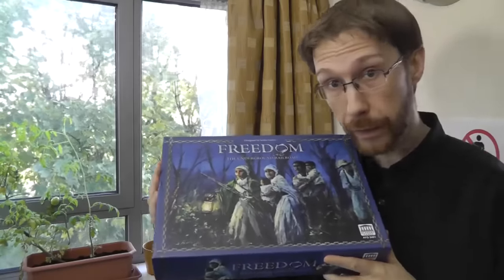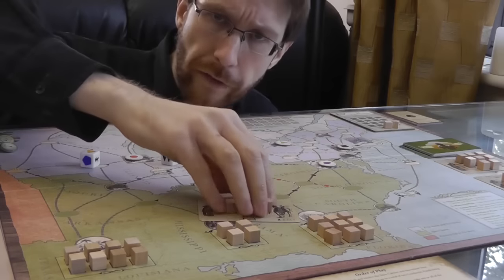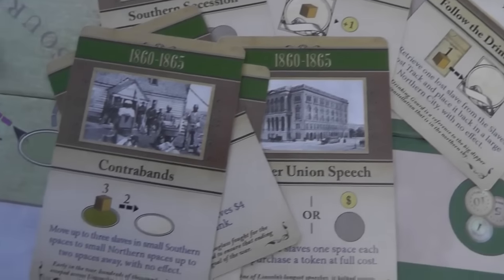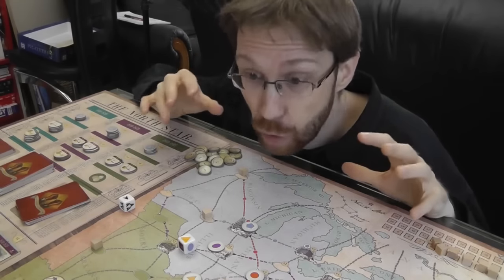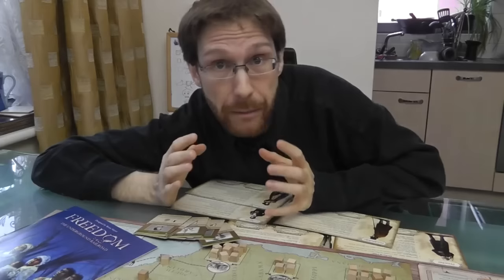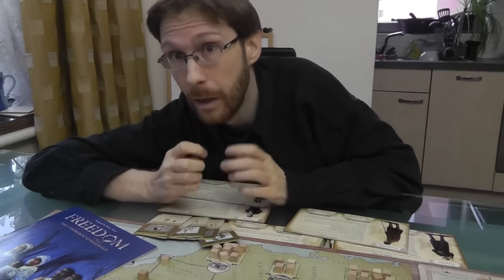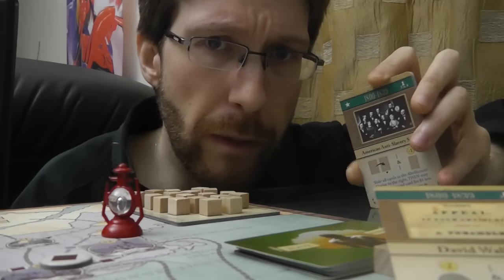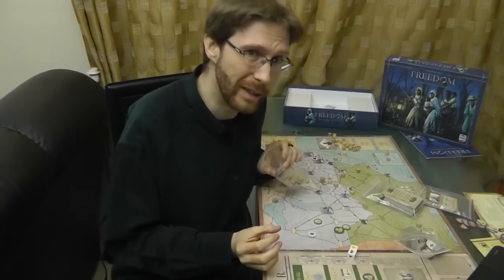Freedom: The Underground Railroad - Shut Up & Sit Down Review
First published on Nov 21, 2013.